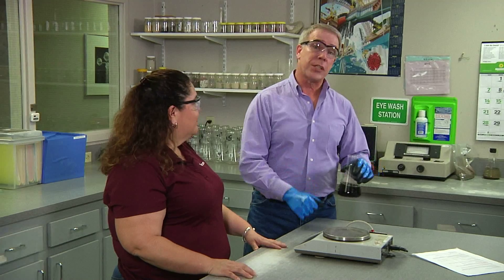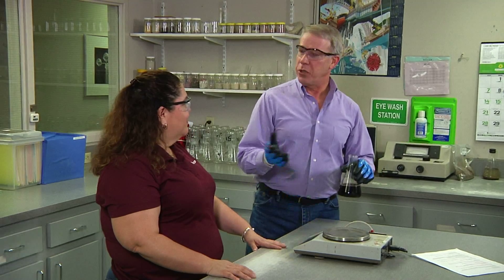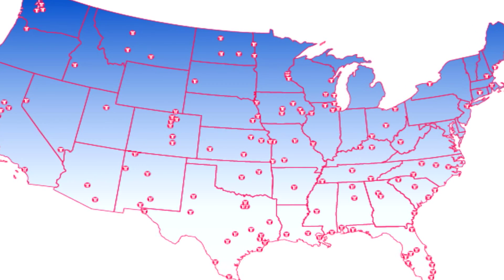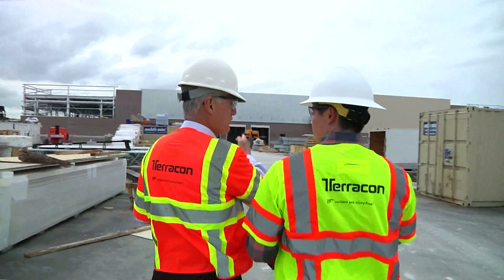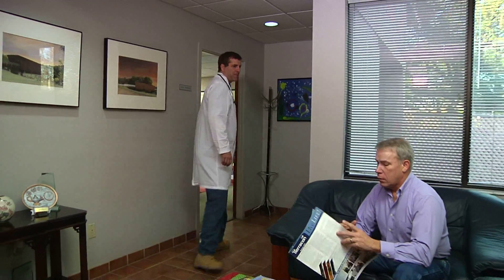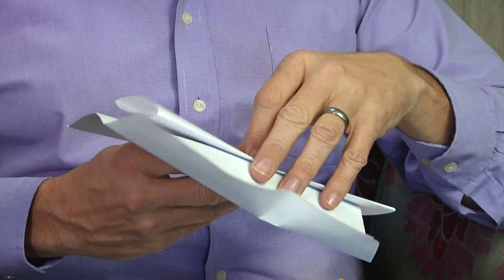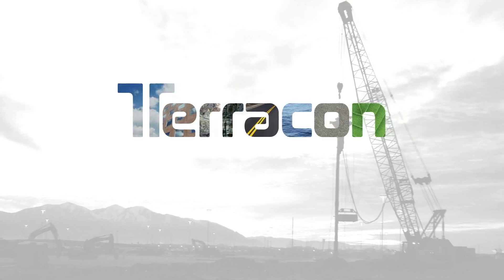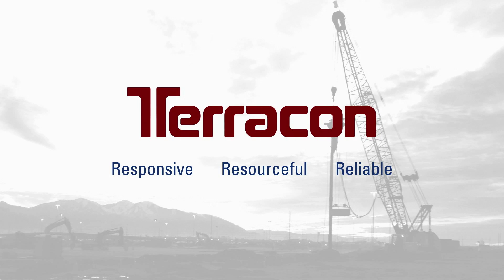Construction Materials: Beyond Testing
If you’re sick, a diagnosis is not the same as a cure. It’s just like how Terracon’s engineers do more than just deliver construction materials test results; we test, we interpret, and we give you specific recommendations on the best ways to proceed. Our host Bob learns it’s that consultation that makes Terracon your partner. We go beyond the test to partner with clients to find solutions so your project stays on time and on budget.